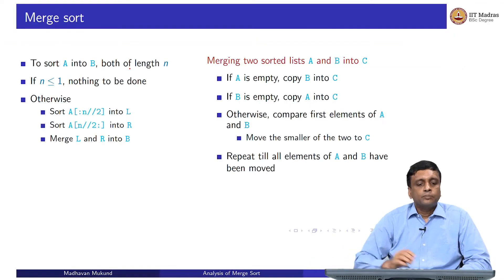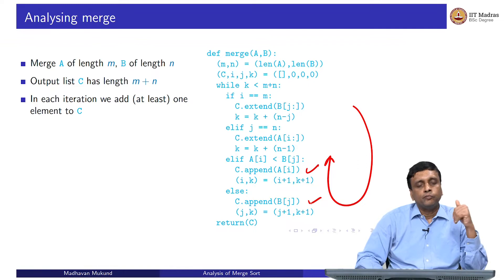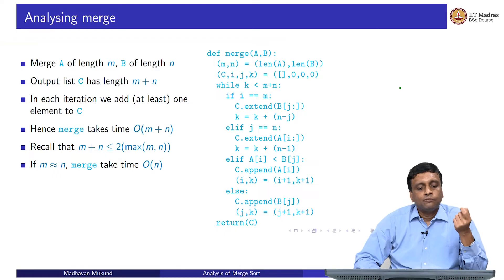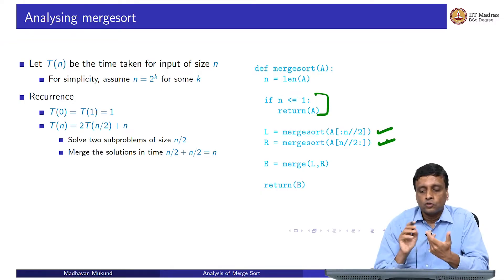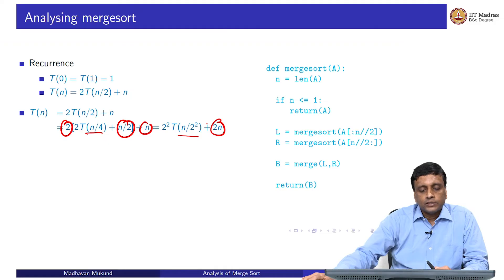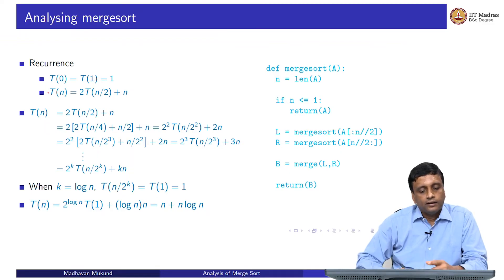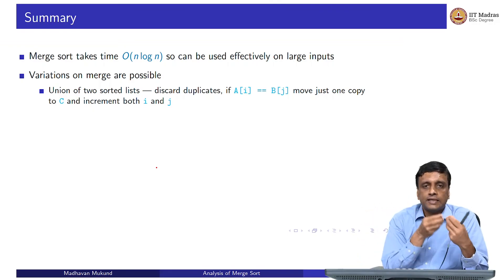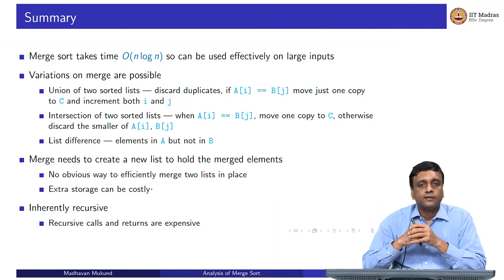W2L8_Analysis of Merge Sort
Analysis of Merge Sort IIT Madras welcomes you to the world’s first BSc Degree program in Programming and Data Science. This program was designed for students and working professionals from various educational backgrounds and different age groups to give them an opportunity to study from IIT Madras without having to write the JEE.  Through our online programs, we help our learners to get access to a world-class curriculum in Data Science and Programming.